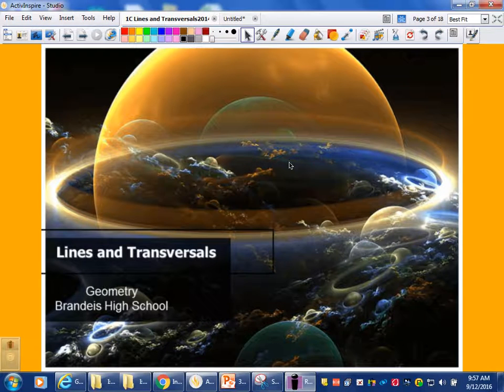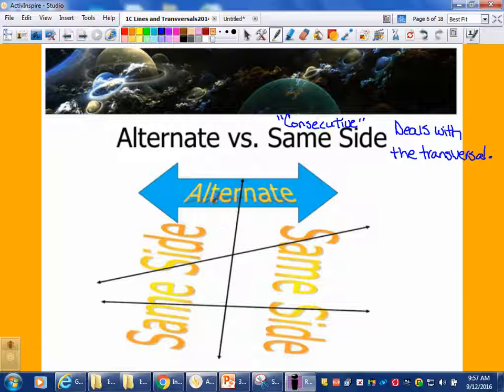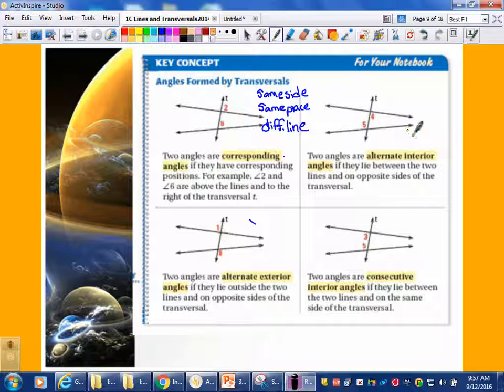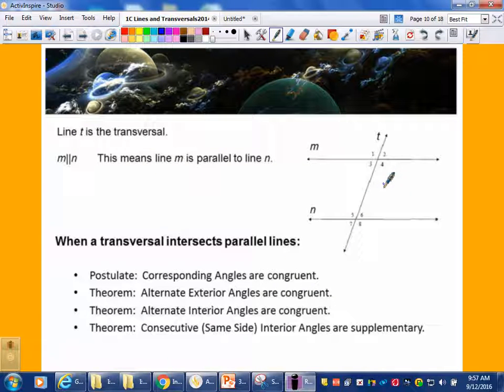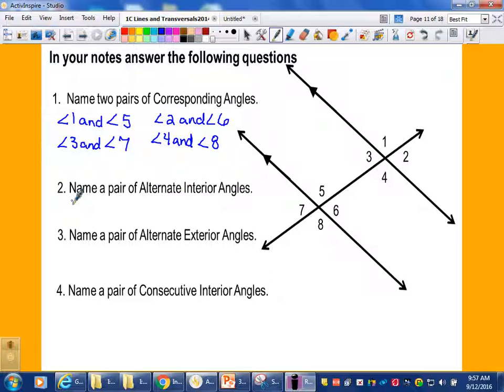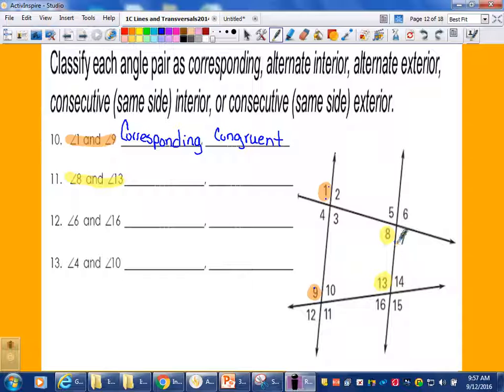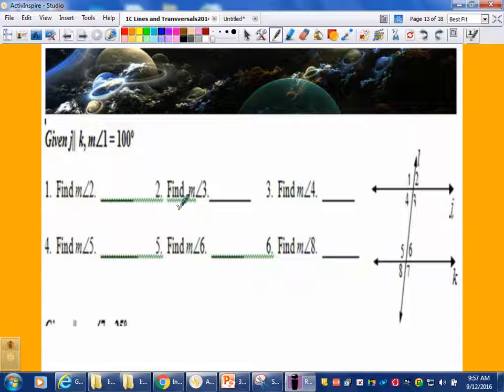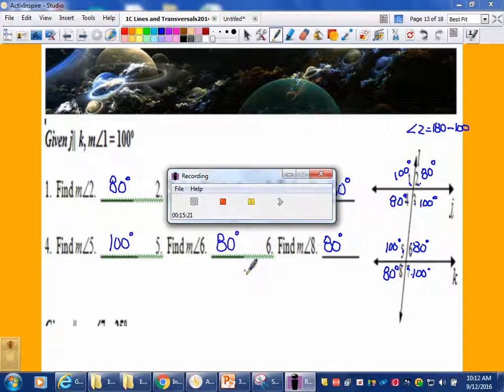September 9 2016